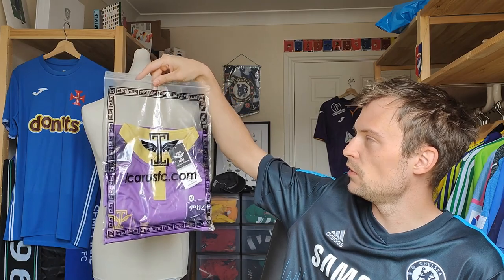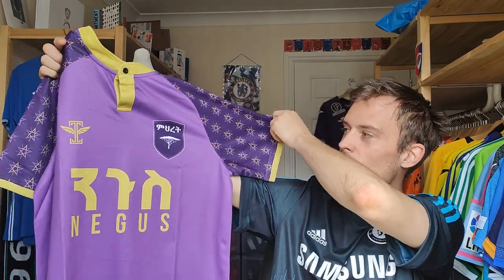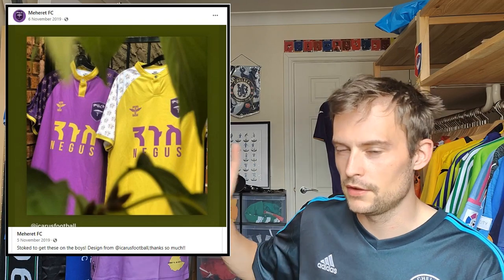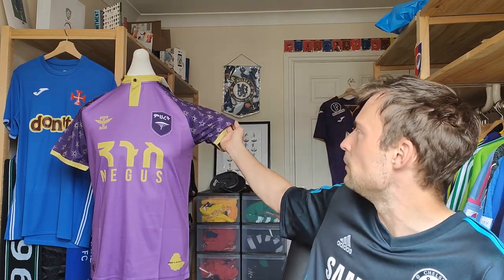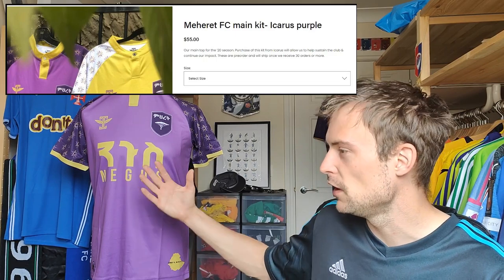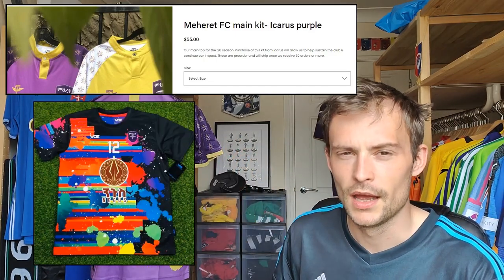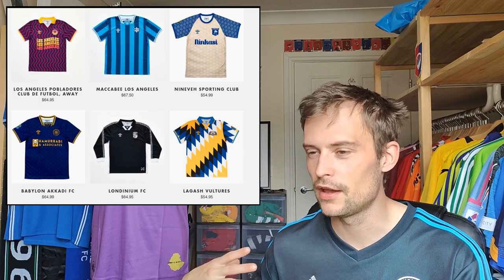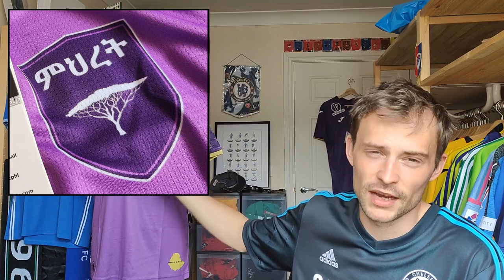Football Shirt 391 - MY 100th COUNTRY ADDED!!!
Welcome to my 145th football shirt package opening video. I am constantly buying football shirts so I will be able to produce many videos of me opening up my post and showing off what I have bought. Opening the packages is one of the best moments as it hopefully means that my shirt collection is going to expand if everything goes to plan.